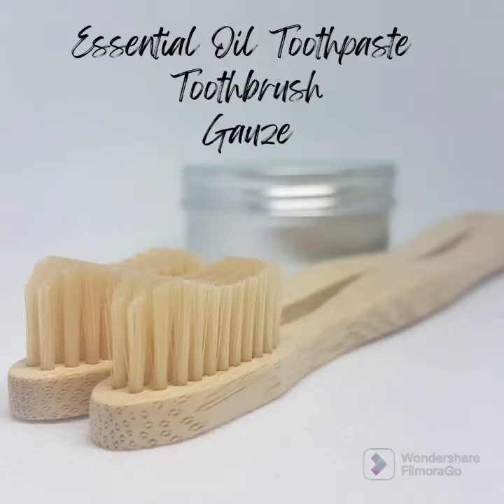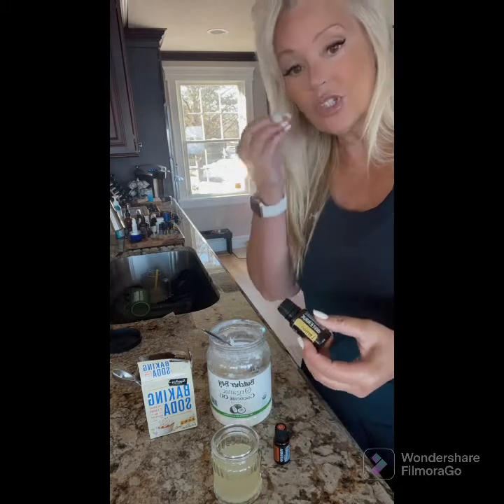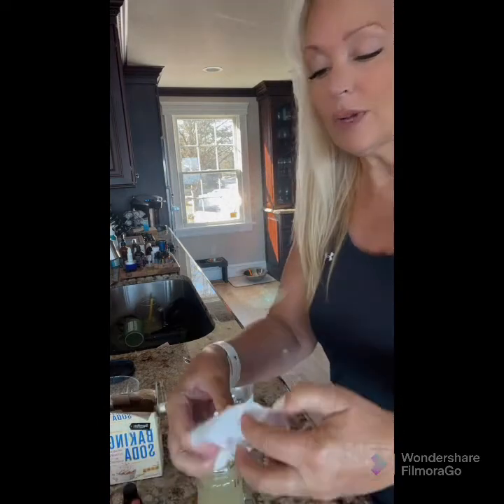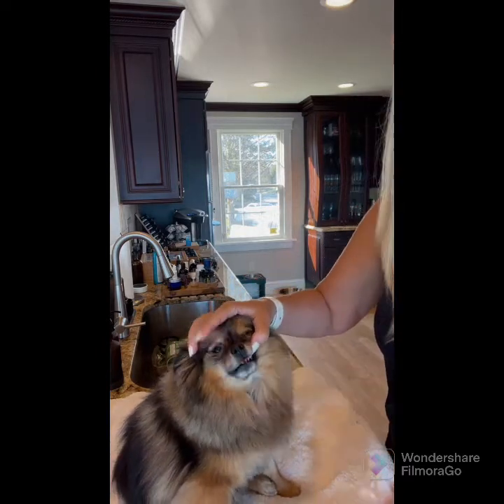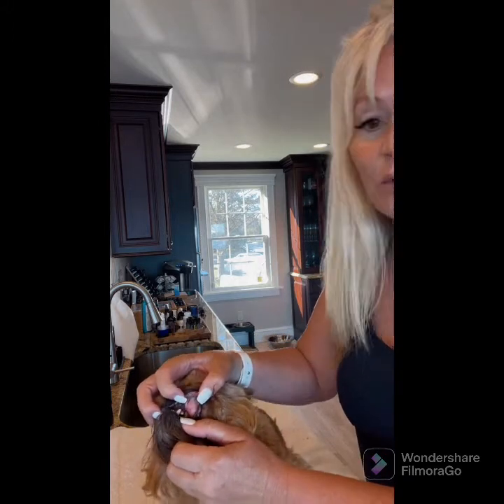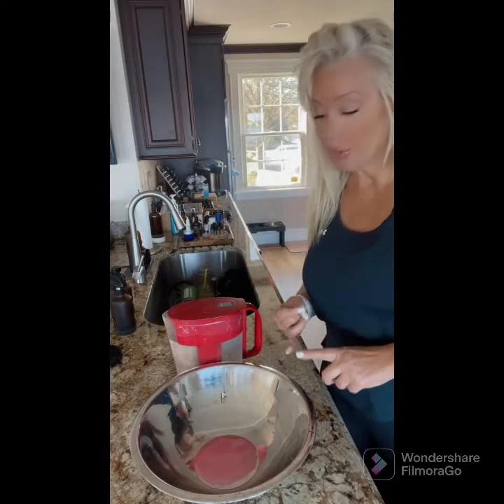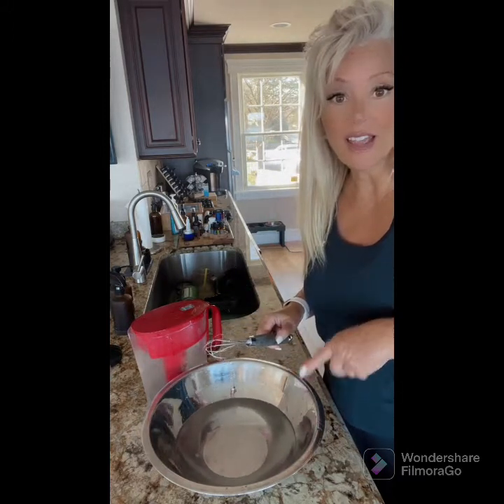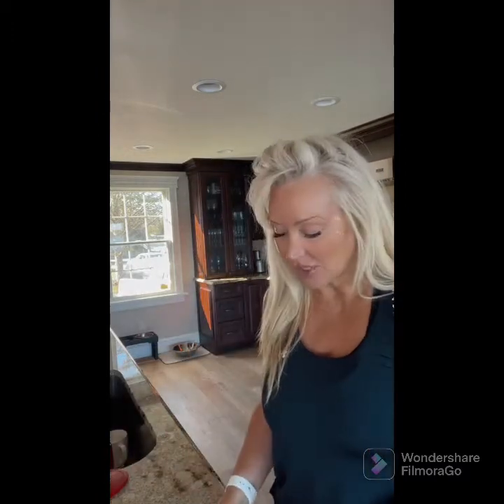Natural Plaque & Tarter Removal for your dogs!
Learn my top 4 tips to remove tarter from your dogs teeth and keep it off for good!